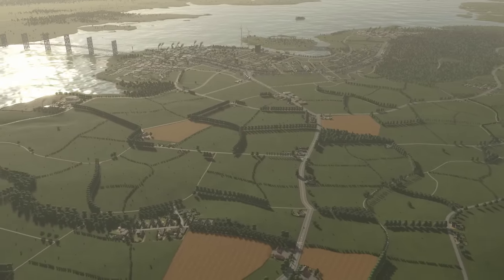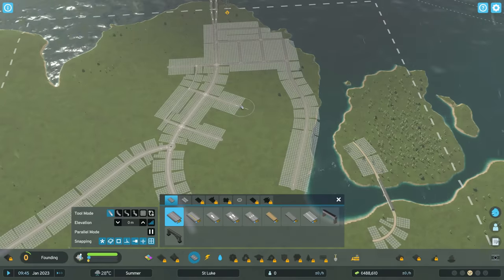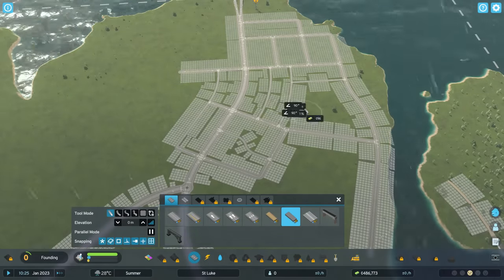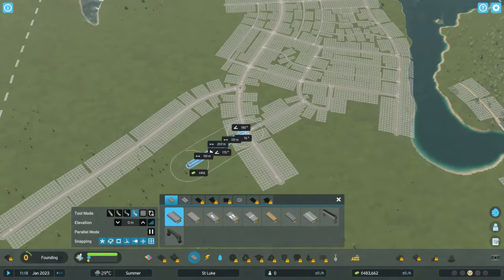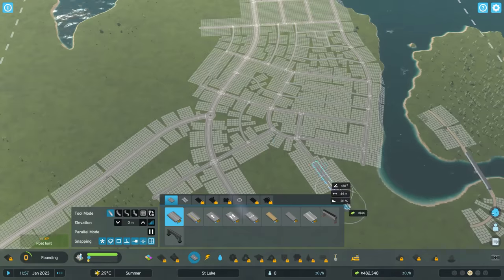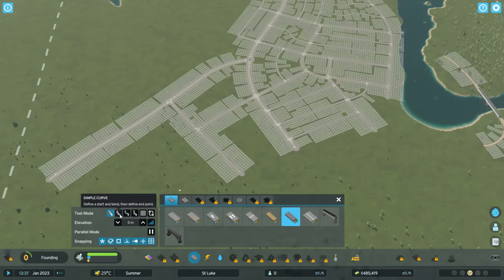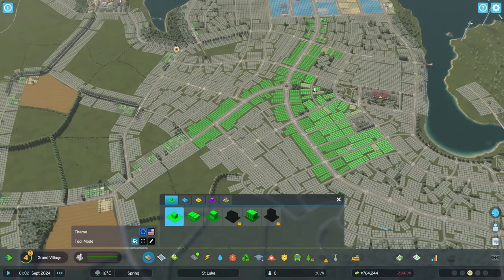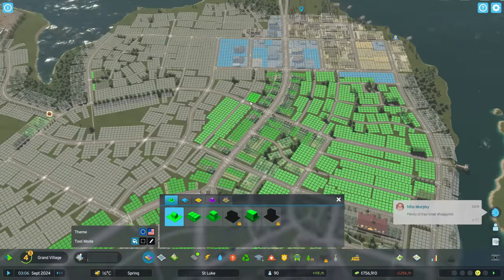Cities: Skylines II - St. Luke (Part 1) - English Rural Village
The kind people over at PDX allowed me to have an early go at the long-awaited Cities: Skylines II, along with many core members of the community - what better to do than to start a timelapse build right away in a theme that the game perhaps wasn't specifically built for?

This is just my attempt at figuring out just how realistically C:S II allows the player to lay out roads, landscape, add nature, and organically grow a city inspired by a specific part of the world. For a vanilla game, I think it's doing pretty well. I already can't wait to see how I can develop the town over the next few weeks - and how the game will develop over the coming years with what seems to be a very strong foundation!